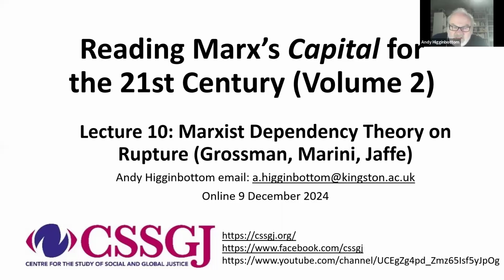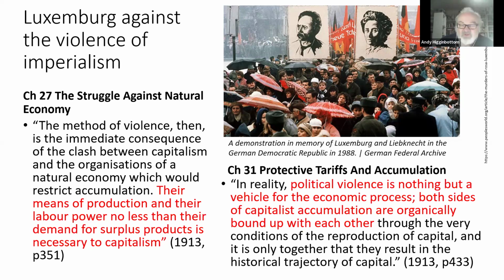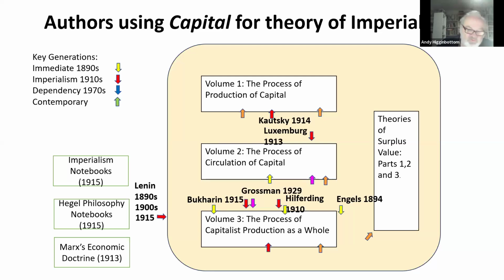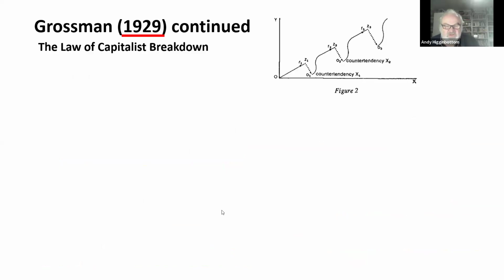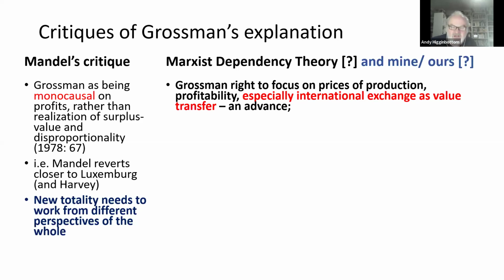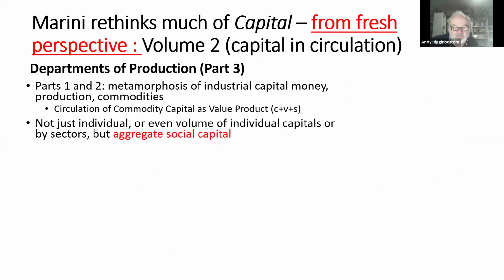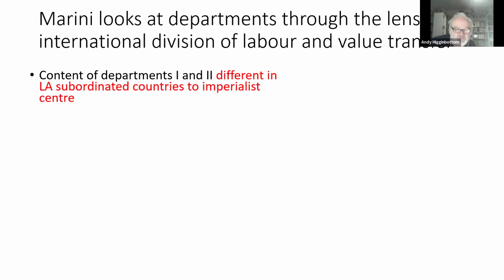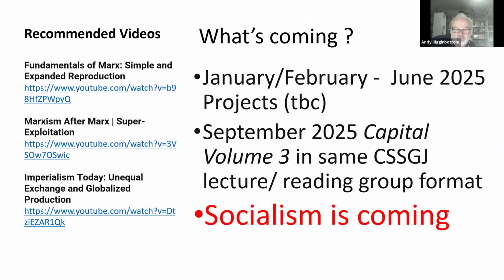Andy Higginbottom Capital Vol 2 Lecture 10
This is a recording of the tenth lecture on Marx's Capital, Vol.2 by Andy Higginbottom; Monday 9 December 2024.